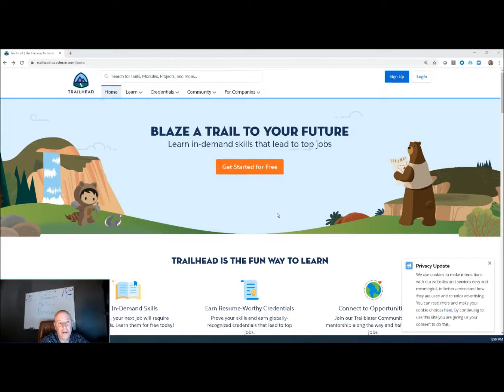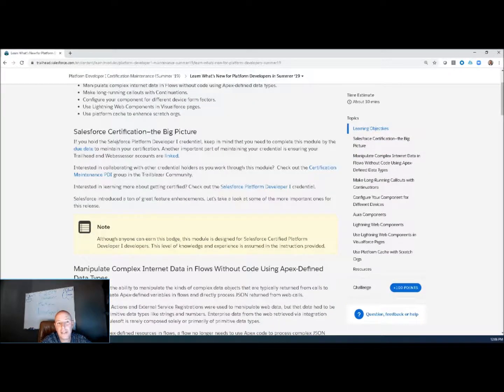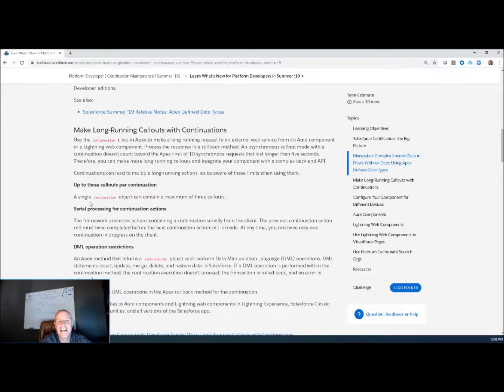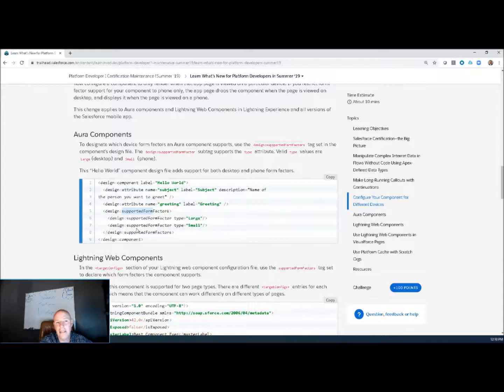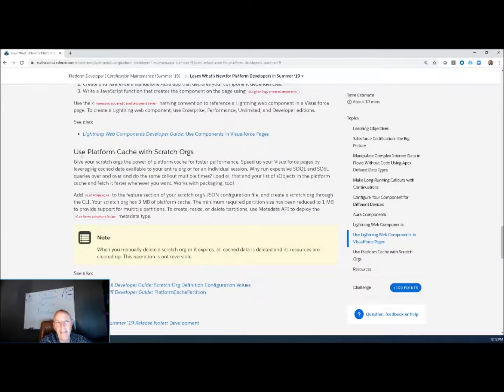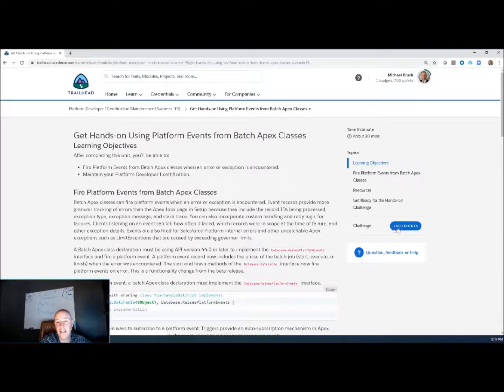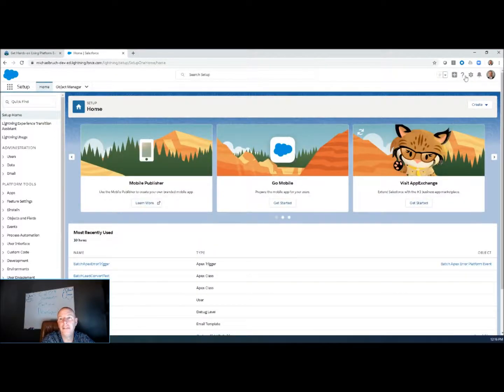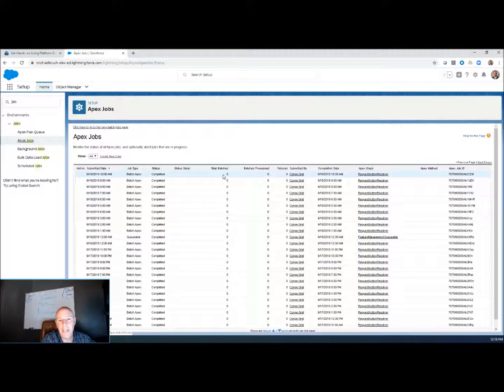2019 Summer Platform Developer 1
Cloudtrain - Salesforce for Small and Medium Business